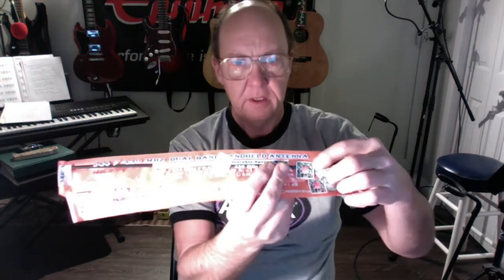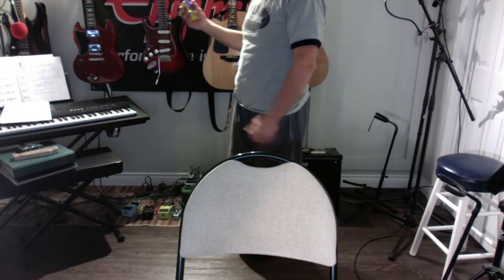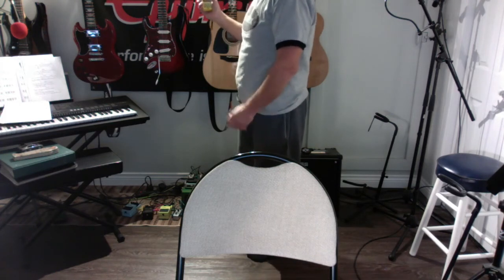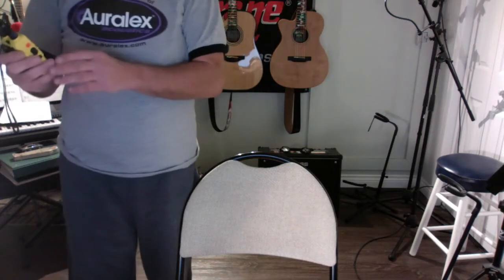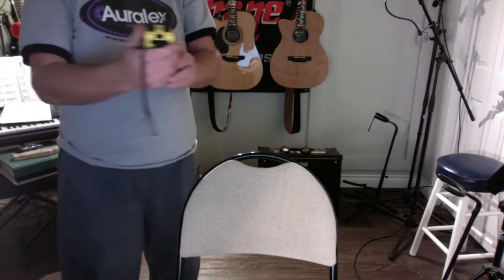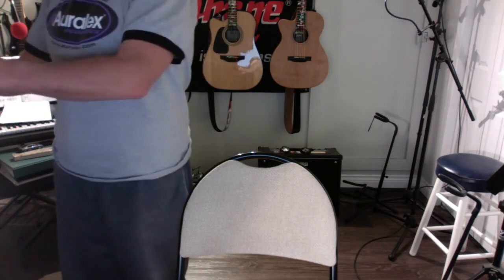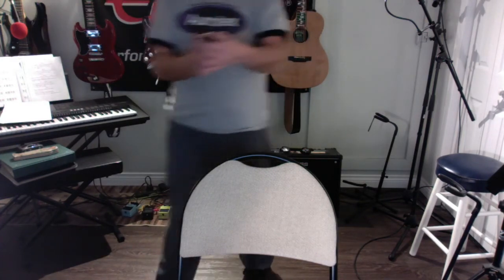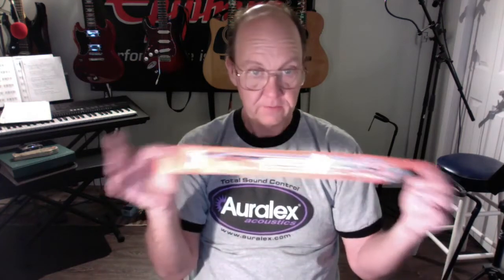NaGoya NA 771 Antenna Real version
gota love new stuff that comes in the mail and so here we have a new upgrade antena for the baofeng uv series HT ham radio looks great and its the real deal not a knock off fake